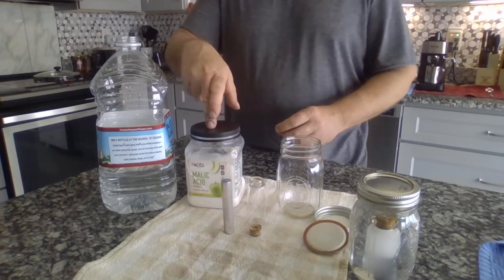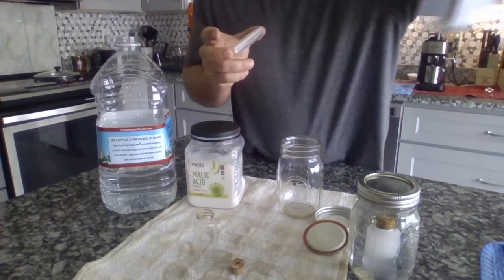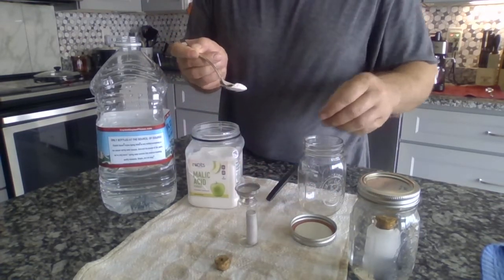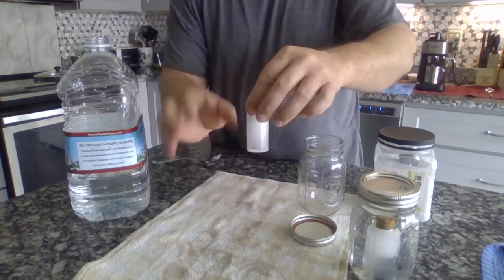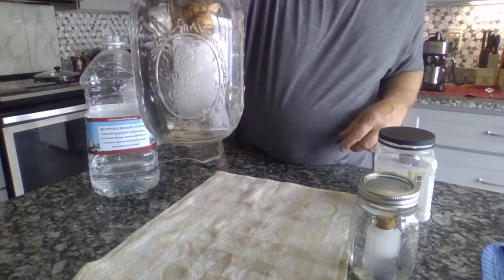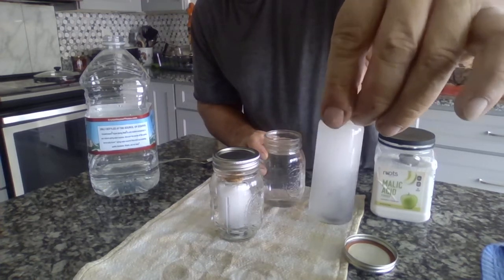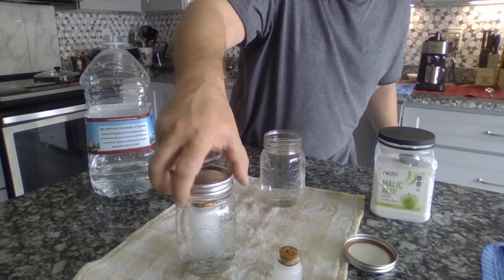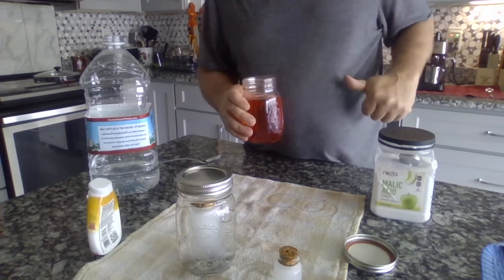How To Make Hydrogen Water At Home Almost Free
The process of creating hydrogen water at home involves a simple chemical reaction between pure solid magnesium and malic acid. This reaction results in the release of hydrogen gas, which dissolves into the water, creating hydrogen-rich water.  This doesn't take long but does take effort to do.  You also need to drink this immediately or the hydrogen will disipate.

Get a hydrogen water bottle generator (the easiest way to make hydrogen water)
Pure solid magnesium: You can find this in the form of magnesium rods
Malic acid provides the necessary catalyst for the reaction and is inexpensive
Small glass or plastic test tube with lid
Mason jars

Water: Opt for purified or distilled water to ensure the absence of impurities that could interfere with the reaction.

The Procedure:

Begin by filling a smaller glass container like a test tube that has a cork.  The cork needs to have a hole drilled into it so that just hydrogen can escape.  The idea here is to keep the water with the malic acid and magnesium seperate from the water you will drink.  Make the hole small enough to just let the hydrogen pass.

Add a piece of magnesium into the smaller glass container and then add a small amount (1/2 teaspoon max) of powdered malic acid.  Fill the container with water about 3/4 of the way to the top.  Put the lid with the hole on the container and gently mix the water and malic acid.  Place that smaller container into the larger container.  I prefer a glass and cork test tube inside a glass mason jar.

Carefully place the smaller jar into the bigger one and fill it to the tippy top with water.  Put the lid on and double up the lid insert as the pressure may bend the insert.
Allow the mixture to sit for 30 minutes to several hourst.  Just make sure you use the correct type of container.

Once the reaction is complete, your hydrogen-rich water is ready for consumption.  I pull the smaller tube out and flavor the water.  Malic acid has a very sour taste.

Safety Precautions

While the process of making hydrogen water at home is relatively simple, it's essential to observe safety precautions:

Handle pure solid magnesium with care, as it can react vigorously with water.
Avoid inhaling magnesium dust while cutting bars down.  Use solid sticks of Magnesium.
Use malic acid sparingly and avoid direct contact with skin or eyes.

Keep the container of hydrogen water away from open flames or sources of ignition, as hydrogen gas is flammable.

Before diving into the world of homemade hydrogen water, it's crucial to acknowledge that the efficacy and safety of this DIY approach are still subjects of debate. While some proponents tout its potential health benefits, others remain skeptical, citing the lack of robust scientific evidence.

Furthermore, individuals with existing health conditions or those taking medications should exercise caution and consult healthcare professionals before incorporating hydrogen water into their regimen. What works for one person may not necessarily yield the same results for another.

In conclusion, while making hydrogen water at home using pure solid magnesium and malic acid may seem like an economical solution, it's essential to approach it with a critical mindset. Research the topic thoroughly, weigh the potential benefits against the risks, and consider consulting with healthcare professionals before making any significant changes to your wellness routine. Remember, your health and safety should always be top priorities.